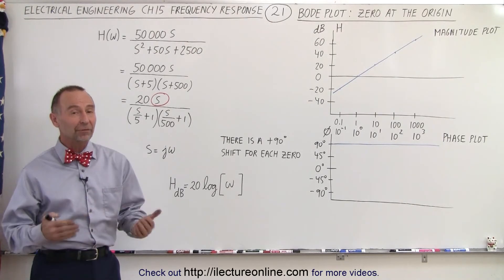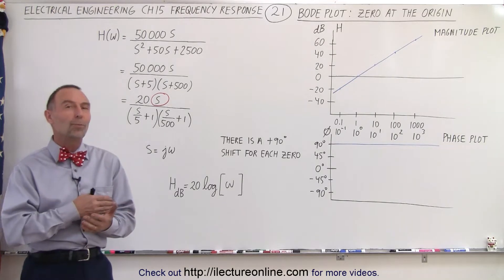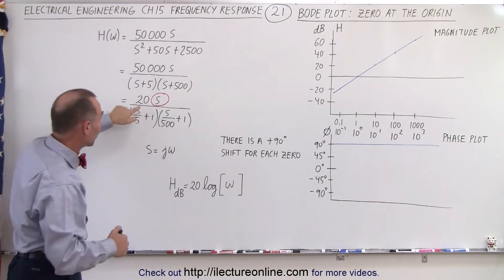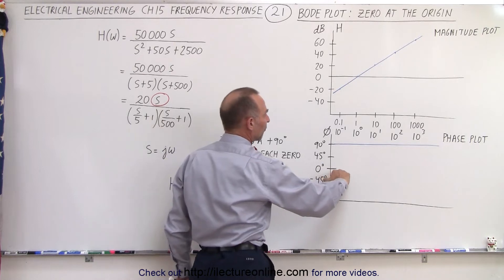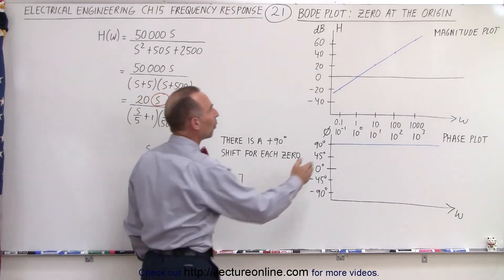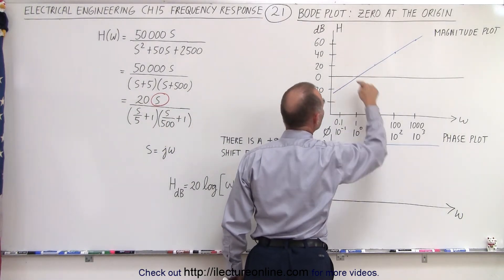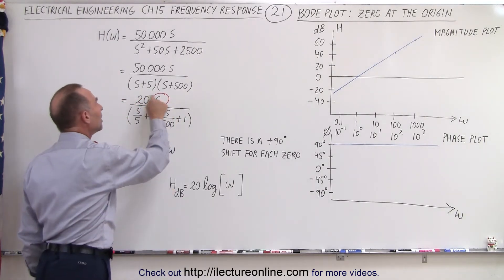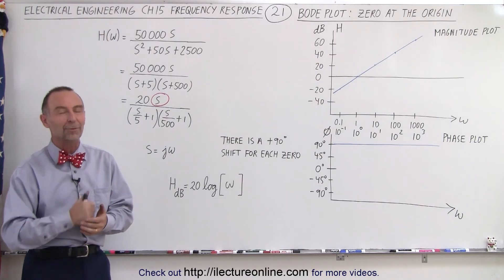Electrical Engineering: Ch 15: Frequency Response (21 of 56) Bode Plot: Zero at the Origin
We will have a more detailed look at what the transfer function looks like for a zero on a Bode plot.